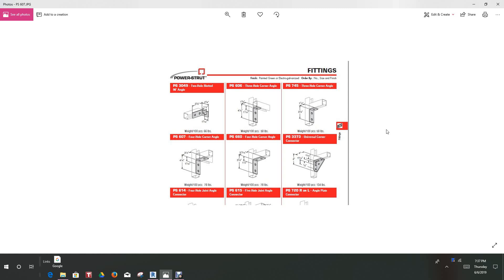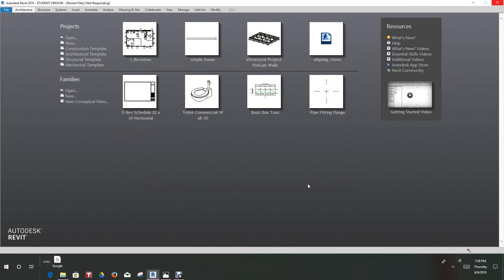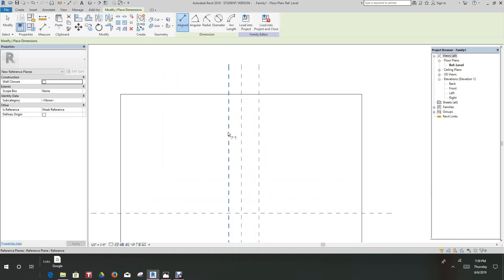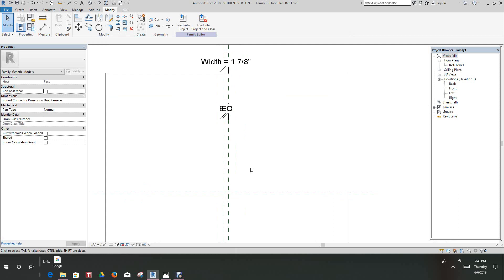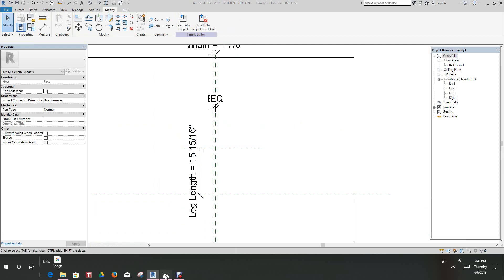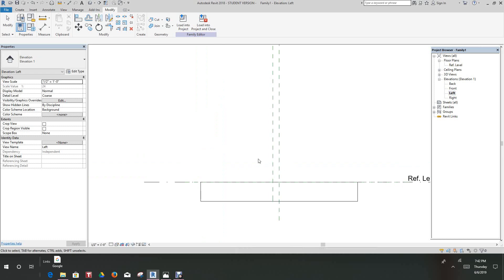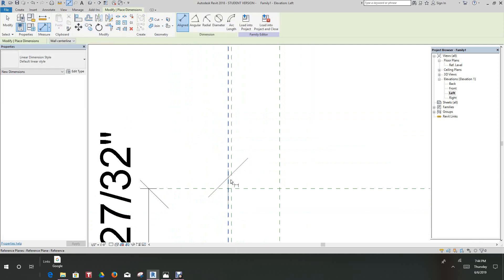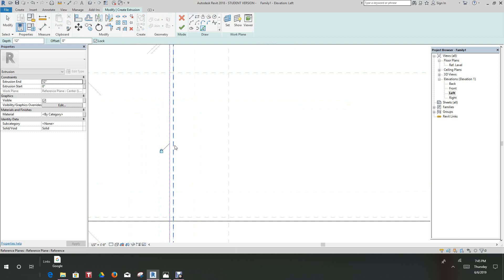Revit Power strut corner angle Family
Revit face based corner angle family